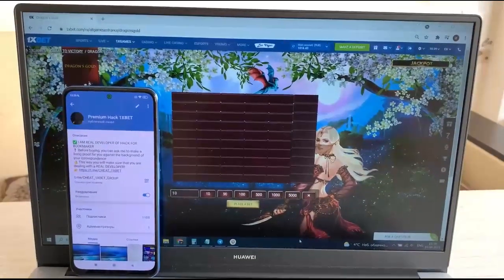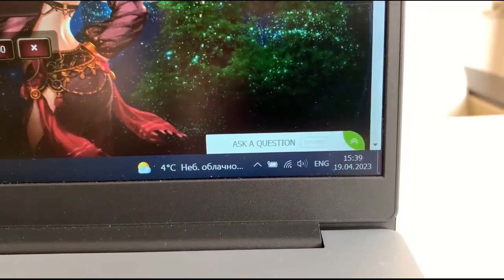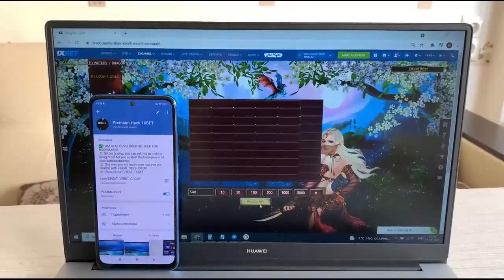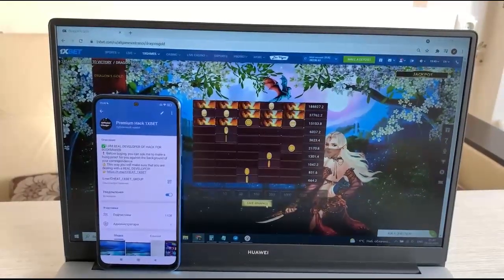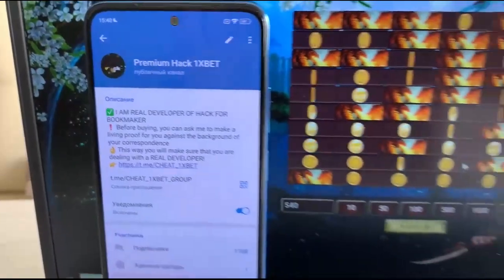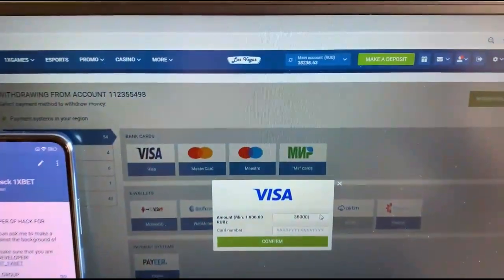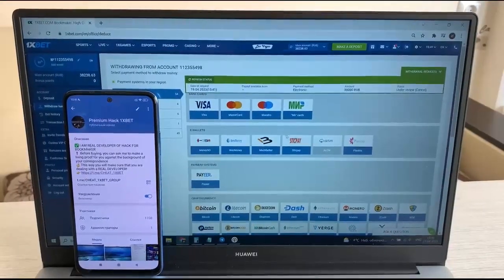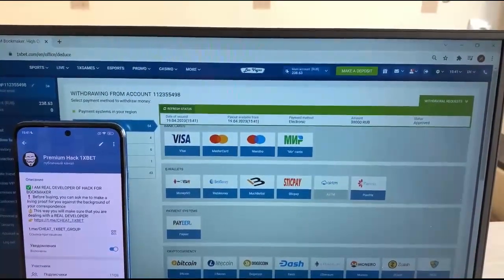Making money in 1xbet the expense software for Dragons Gold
By use software Dragons Gold all has the possibility like myself. . Software Dragons Gold coolest. So, welcome new edition software Dragons Gold. It's unambiguous impossible.

url for my telegram for communication